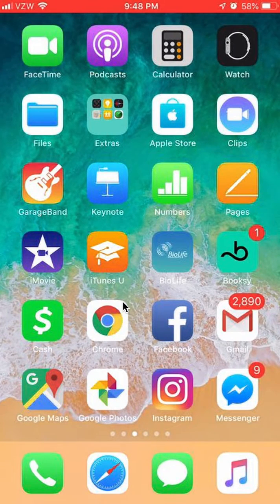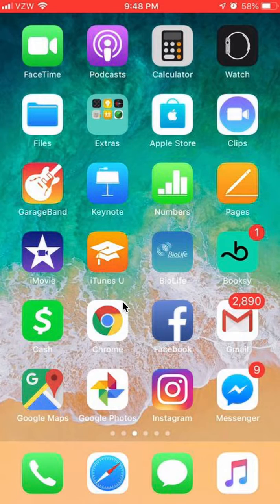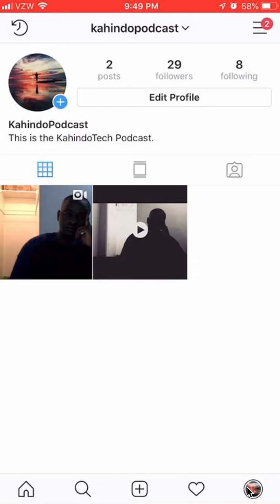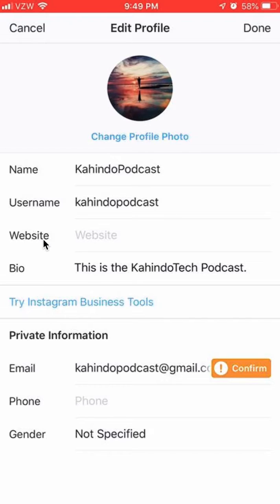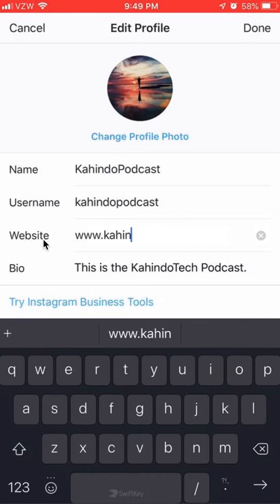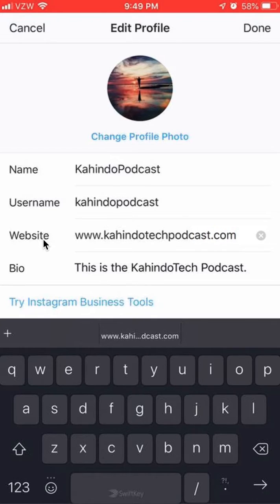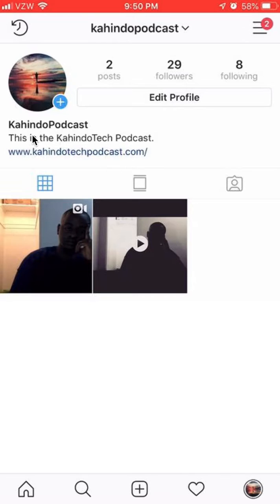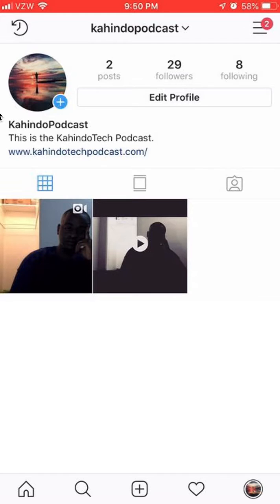How To Add Website Instagram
This video shows How To Add Website Instagram.